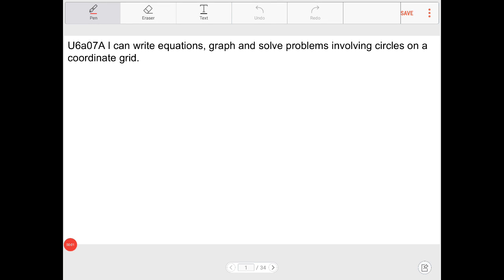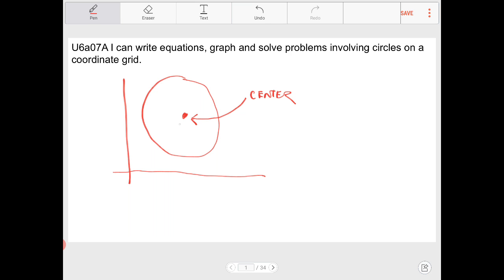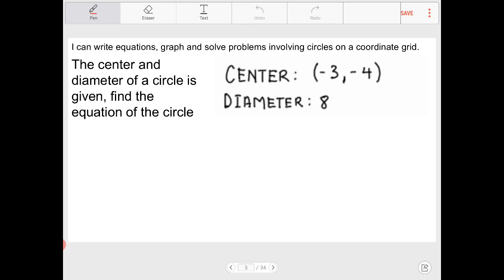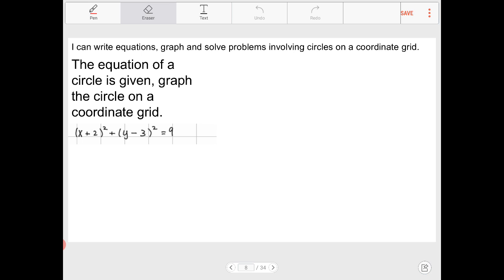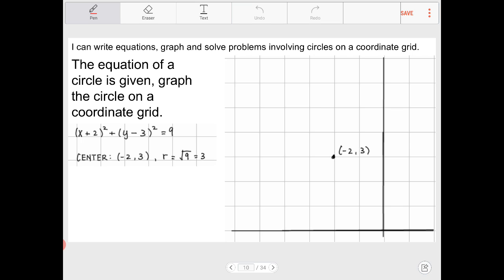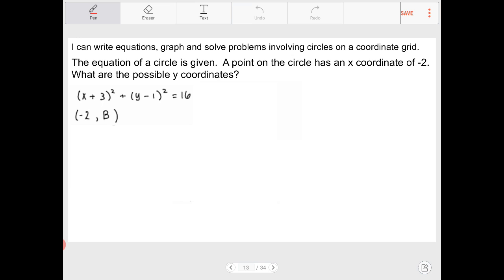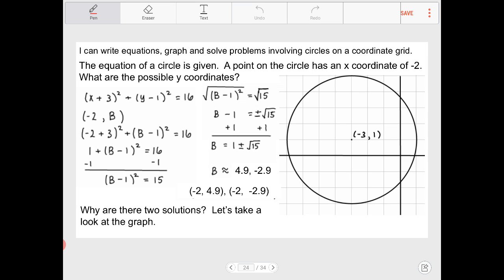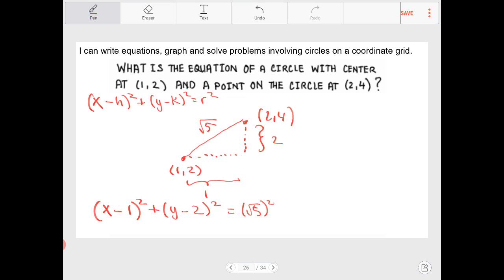Geometry U6A07a I can write the equation of a circle and graph a circle on a coordinate grid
I can write the equation of a circle in standard form and graph a circle on a coordinate grid